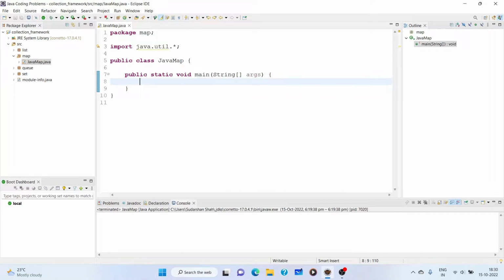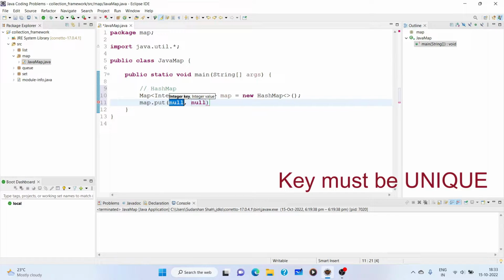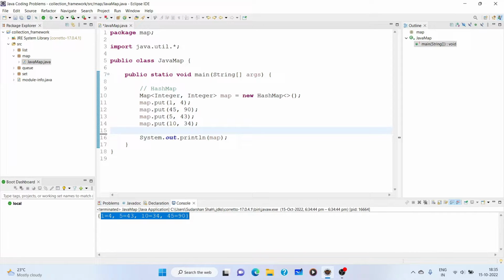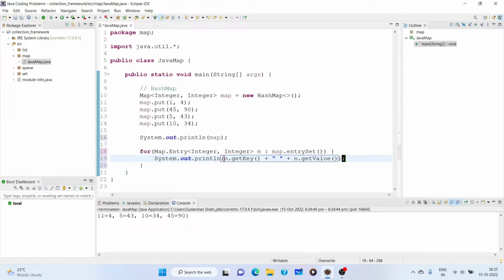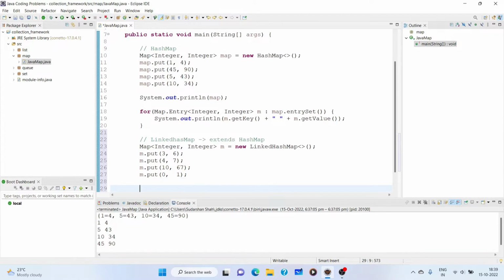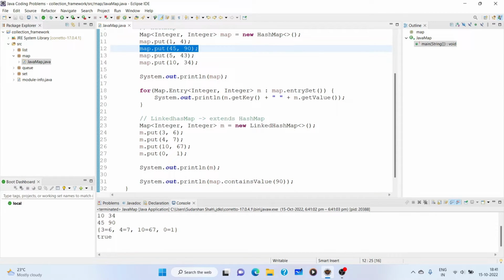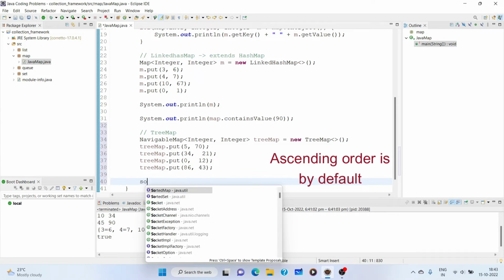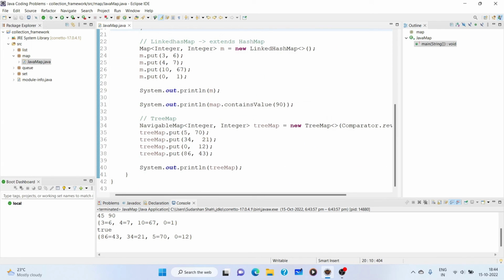Java Collection Framework - MAP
In this video, we will discuss the Map Interface of Java Collections Framework and its implementation classes and types of Map.